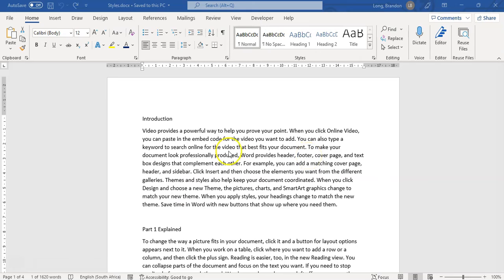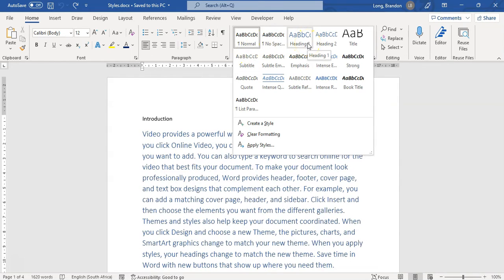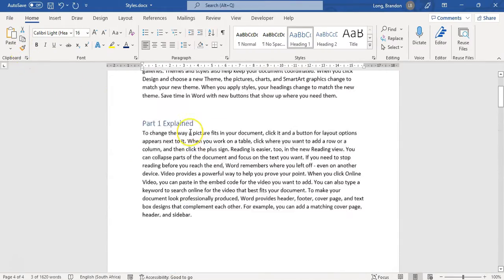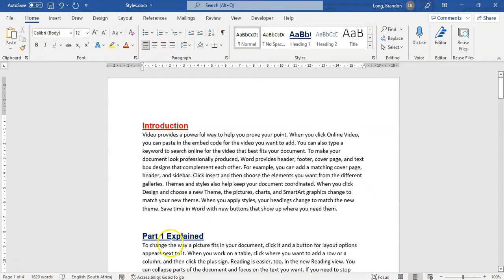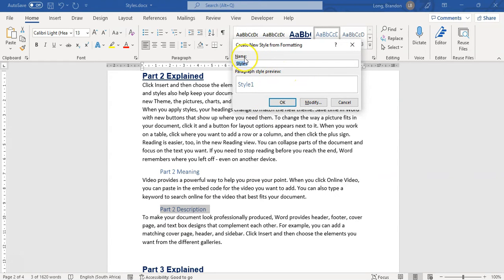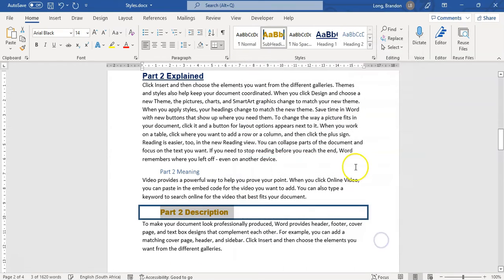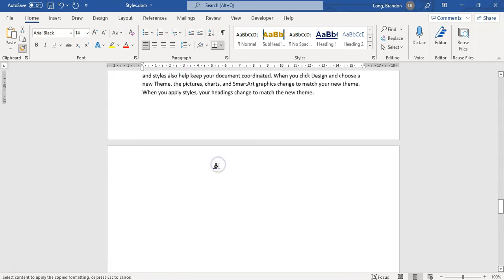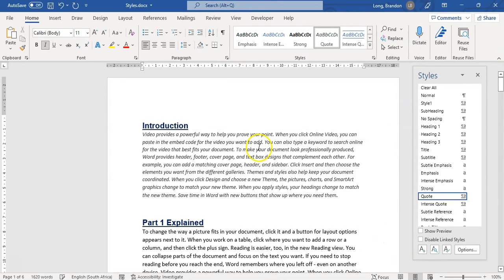MS Word | Styles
Microsoft Word helps you to create styles for all your headings and paragraphs and set the format for how each of these elements must be displayed. This makes it easier to modify multiple sections of your document in one go as well as create a Table of Contents which will be discussed in another video. Learn about how you can do that by watching this video.